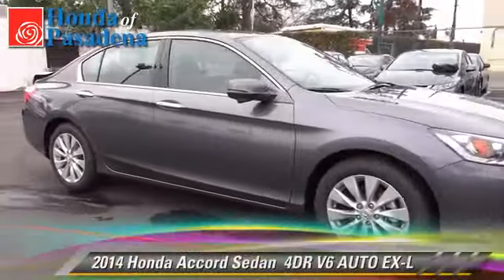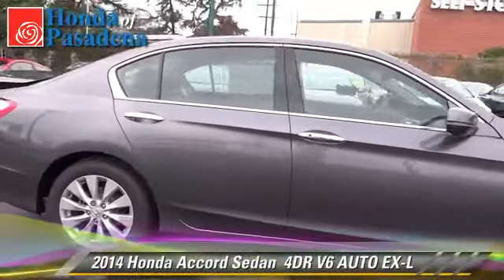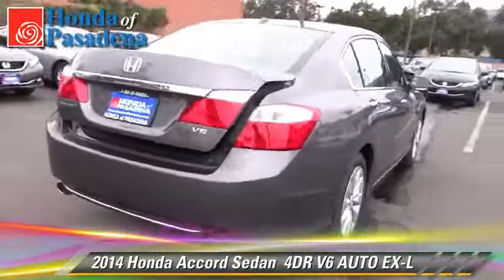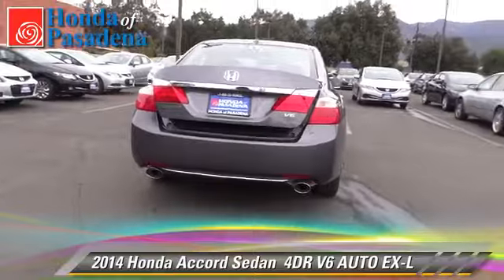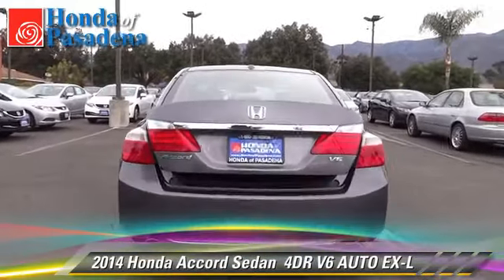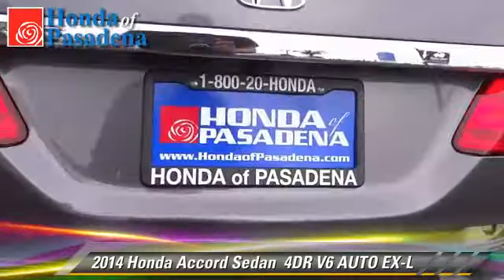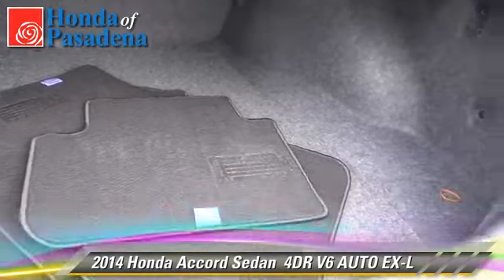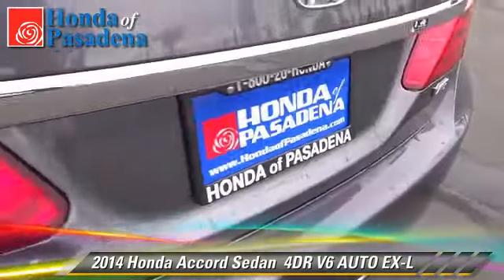Honda of Pasadena, Pasadena Los Angeles Glendale Alhambra Cerritos Orange County CA 91107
1965 East Foothill Blvd Pasadena Los Angeles Glendale Alhambra Cerritos Orange County CA 91107

[DFIN:3:2898917:I:2897:B3E83C7F:c1a8bf3a2ae5c289d137135ffeb6b41c]